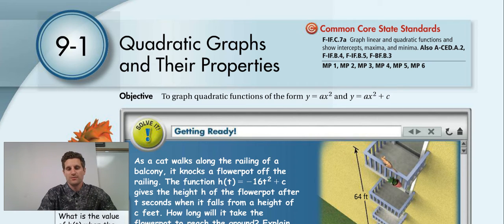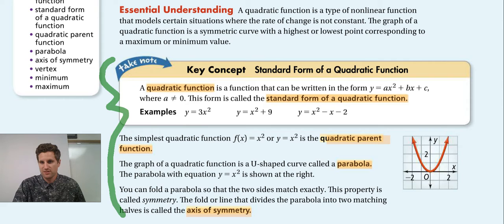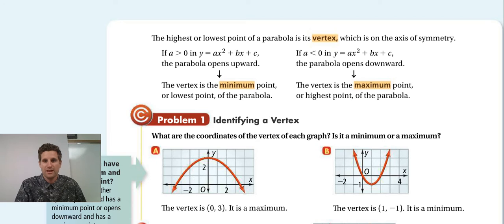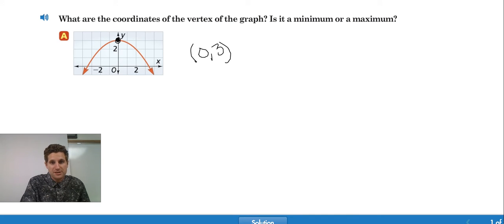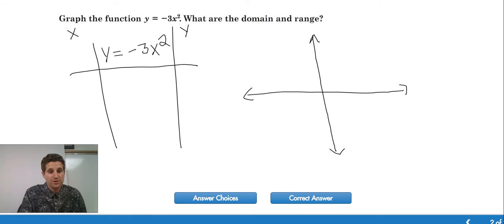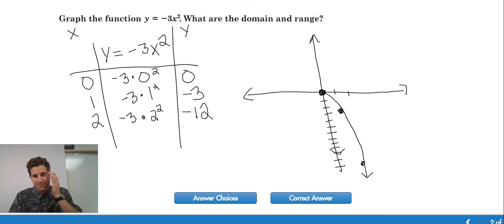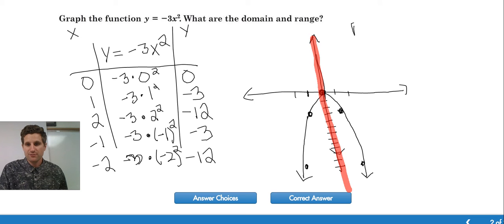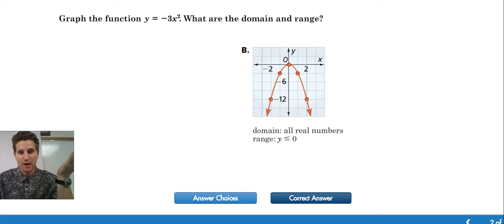9.1 Algebra 1